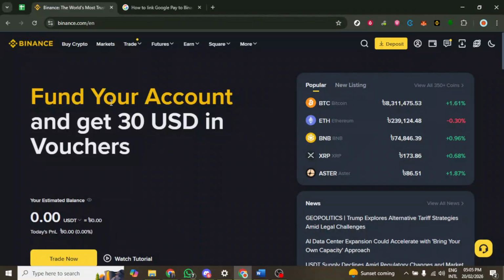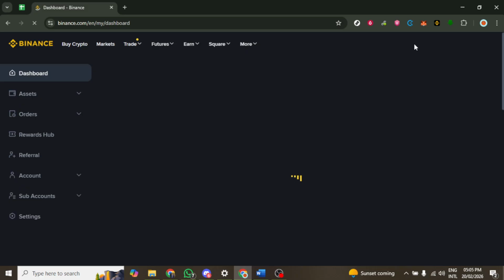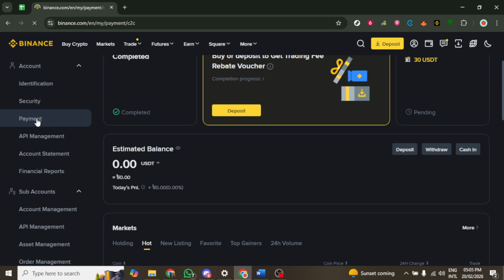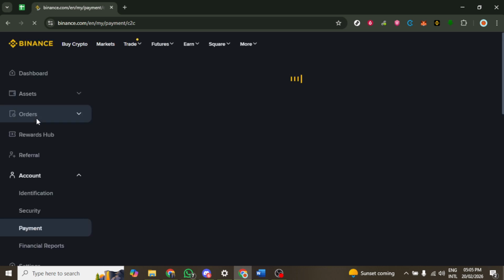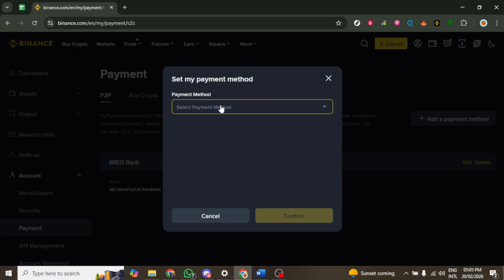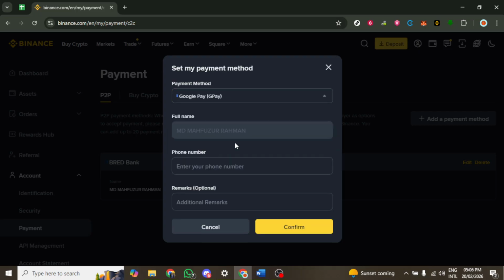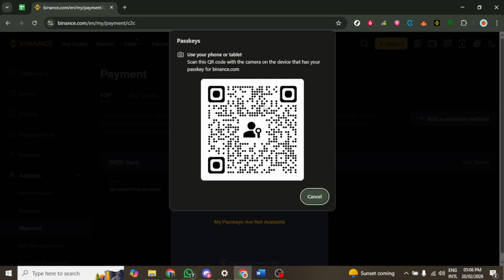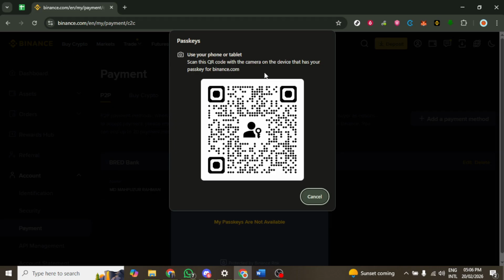How to add Google Pay on Binance [FULL GUIDE]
In todays video we cover How to add Google Pay on Binance